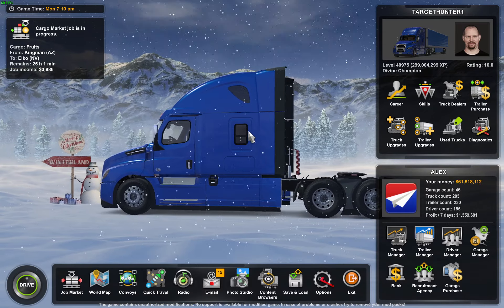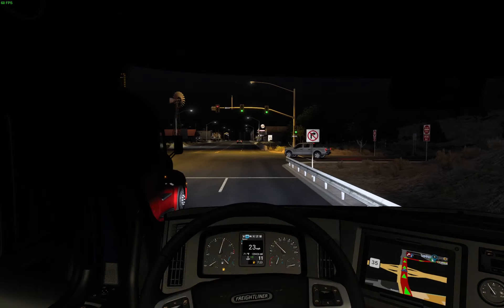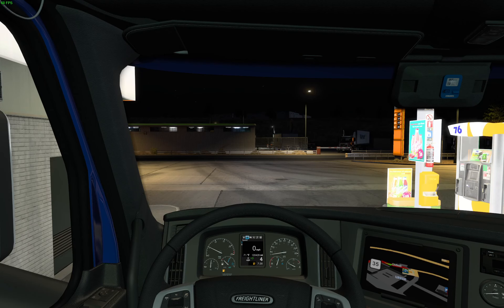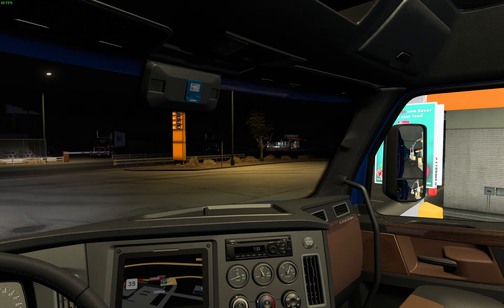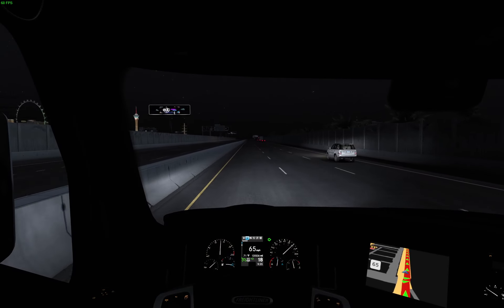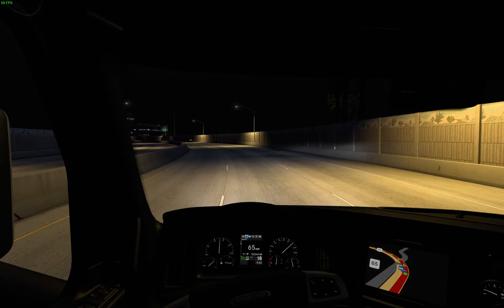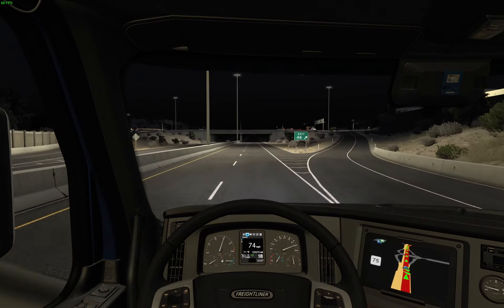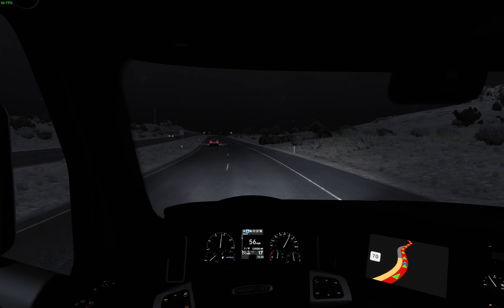ats vere long run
it was a intresting run